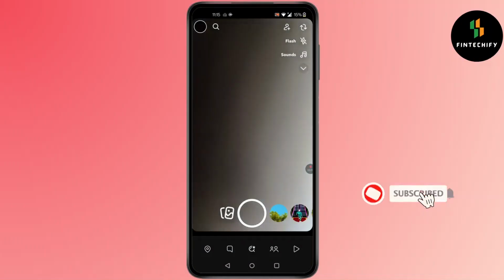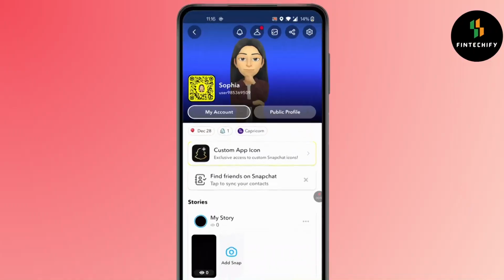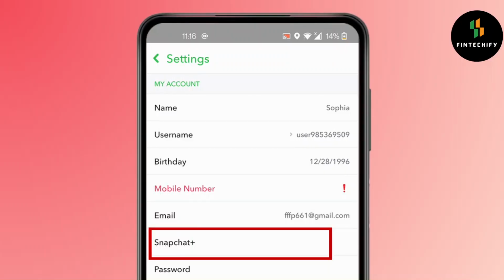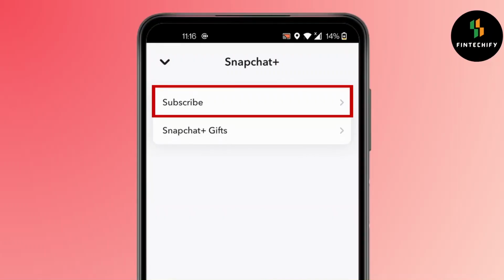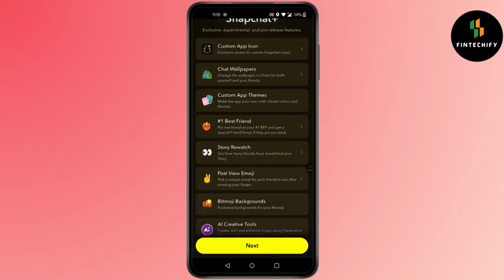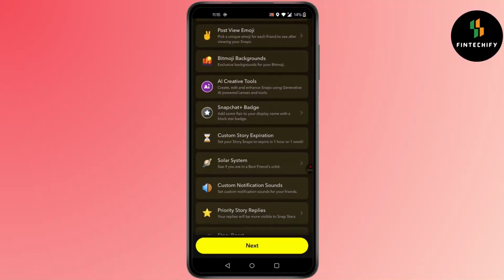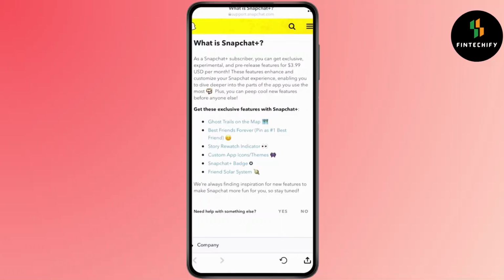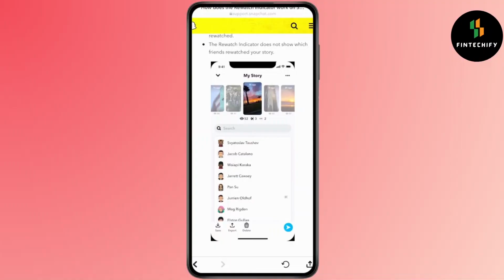How To See Who Rewatched Your Snapchat Stories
Welcome to our step-by-step tutorial on "How To See Who Rewatched Your Snapchat Stories"!
If you're curious about who's watching your Snapchat content more than once, this video is for you.
We'll walk you through the process of checking story rewatch indicators, explain the meaning of Snapchat's emoji eyes 👀, and show you how to interpret story views on both Android and iPhone.
Whether you're new to Snapchat or looking to dive deeper into your story analytics, this guide will help you understand who's coming back for a second look at your stories!

What you'll learn:

How to see who rewatched your Snapchat story

What 👀 icon means on Snapchat stories

How to tell if someone viewed your story more than once

Snapchat story rewatch count explained

How to check story views and interactions

Can you see who rewatched your Snapchat story on iPhone or Android?

Is there a way to track multiple views on Snapchat?